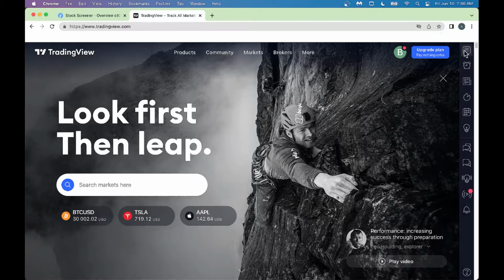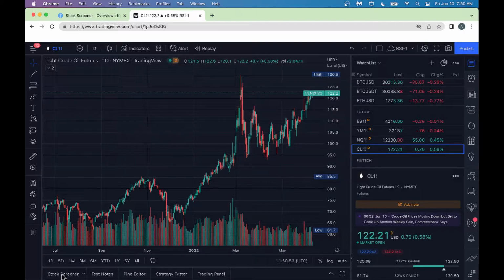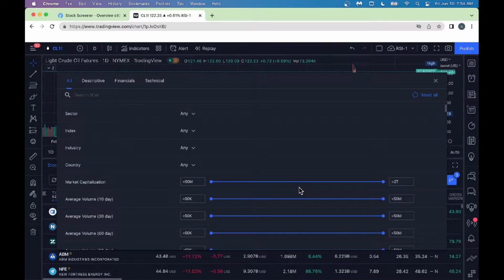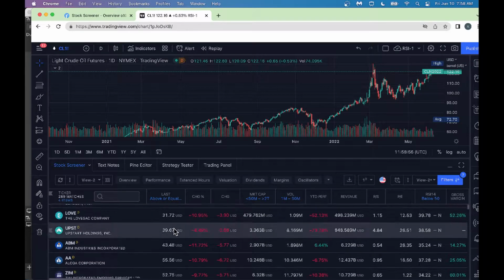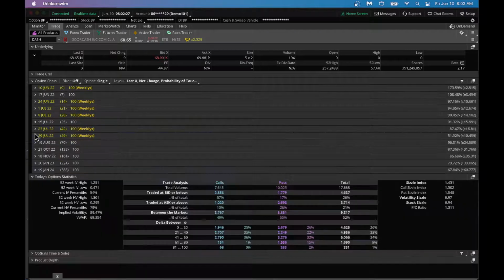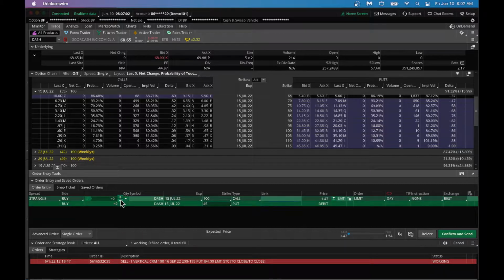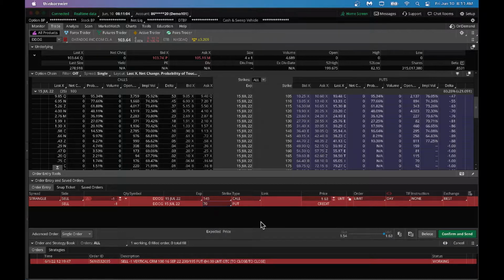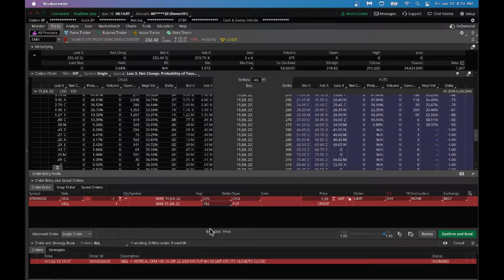High Volatility Option Trading Strategy!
During a volatile market, my favorite strategy is to sell "put options" and strangles and generate solid income! Let us explore "high volatility" option strategy!
Stock : ABNB, DDOG, AMD
ETF : QQQ, SMH, IWM